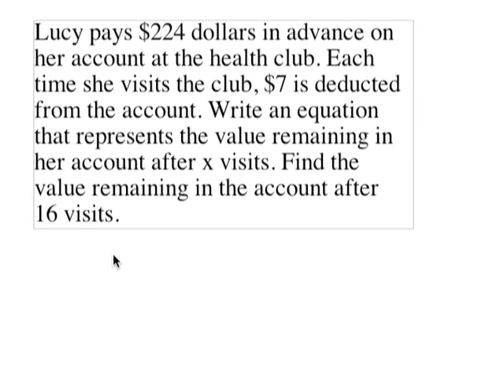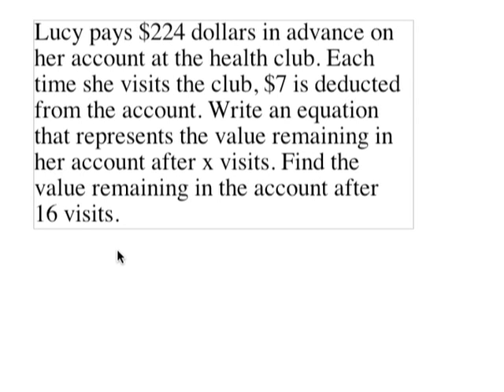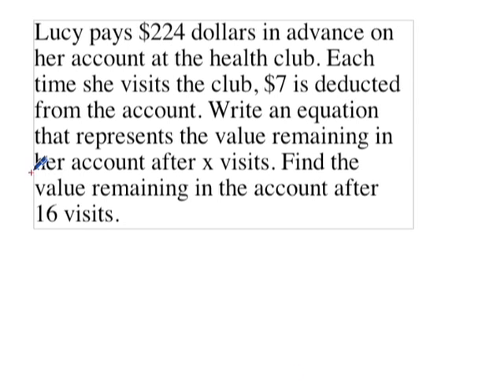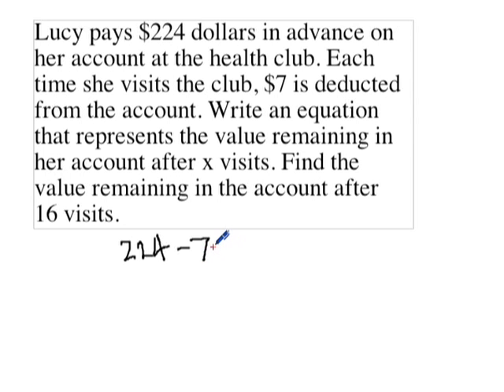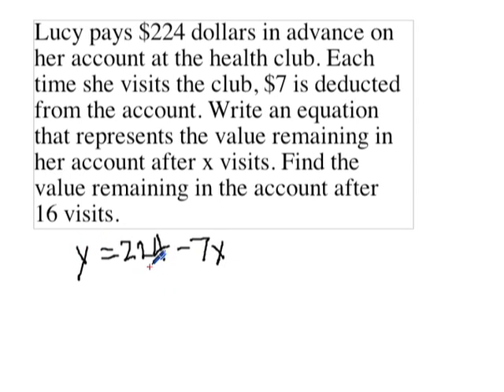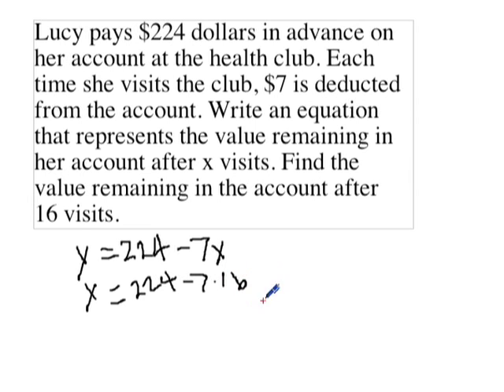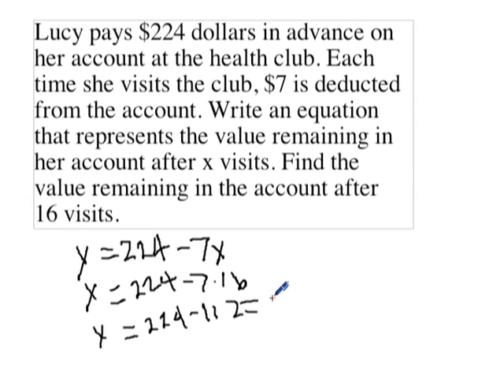Linear Equation Word Problem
Write a linear equation that represents a situation described in a word problem and then calculate an answer based on that equation.